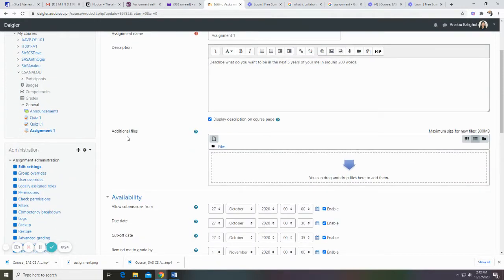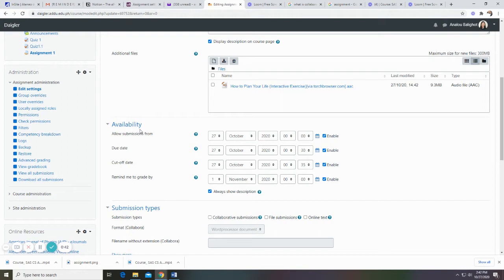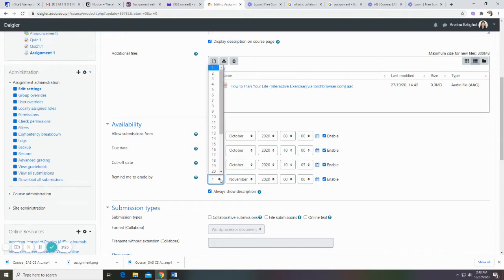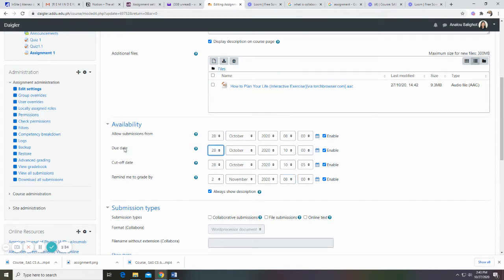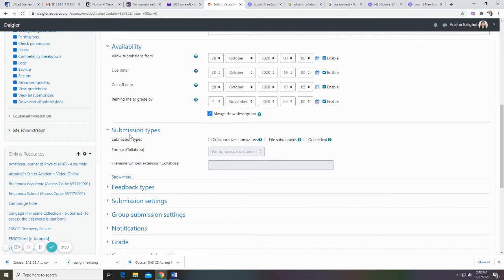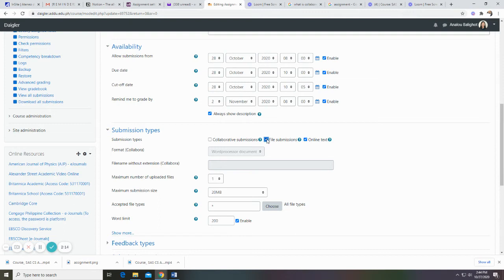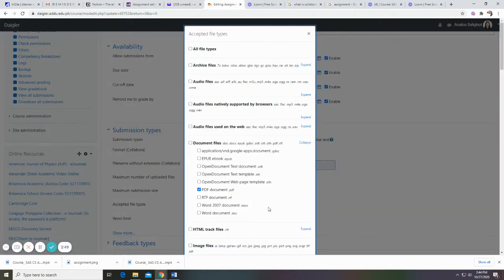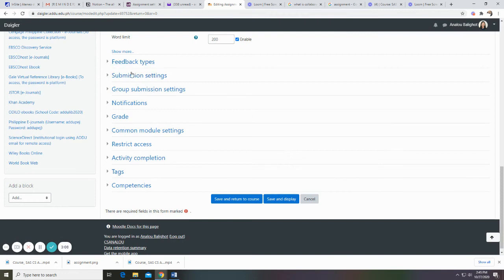How to edit a assignment activity in Moodle (Daigler)